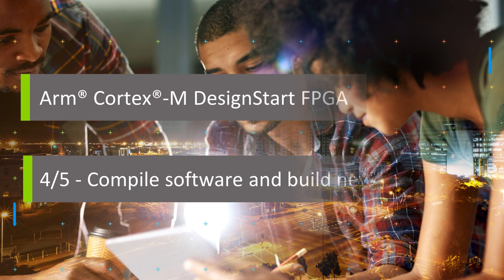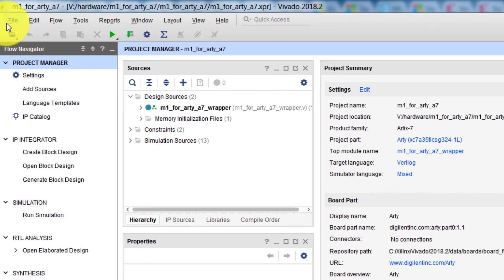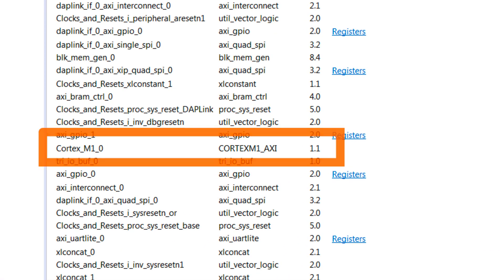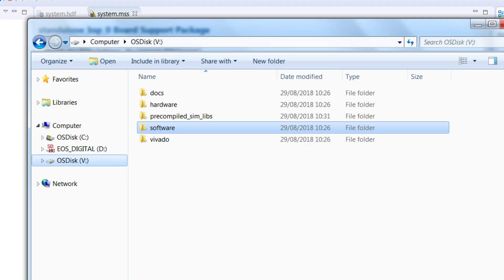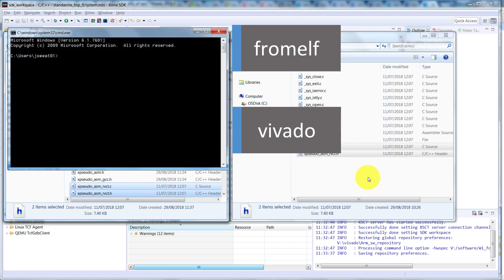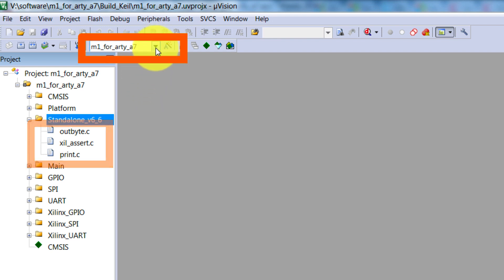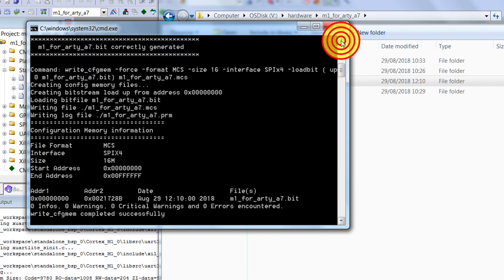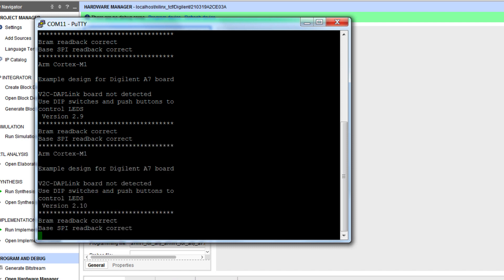Arm Cortex-M FPGA DesignStart: STEP 4 Compile software and build new bitstream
Please watch the earlier videos in this series before following the steps in this one.

This is the fourth video in our series of getting started with Cortex-M DesignStart for Xilinx FPGA.

In this video we prepare for and compile the example Cortex-M project. We also show a quick method of uploading new versions of the bitstream to the board when iterating your software design.